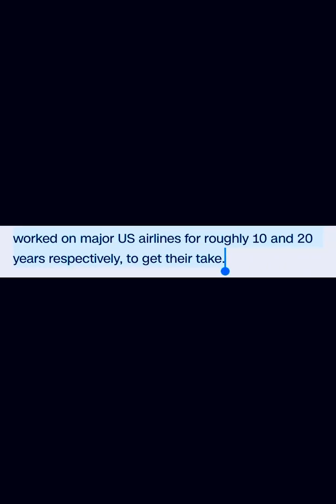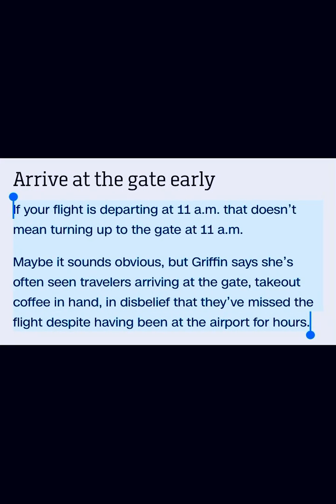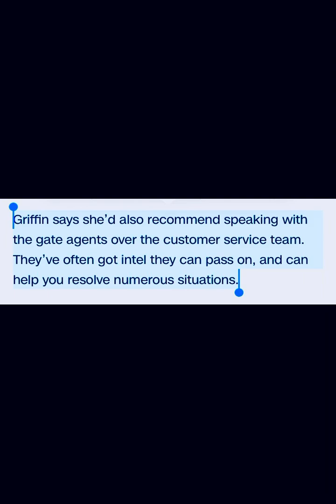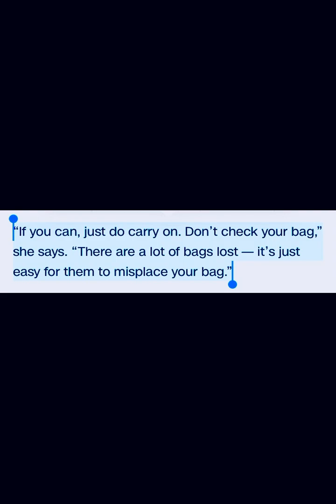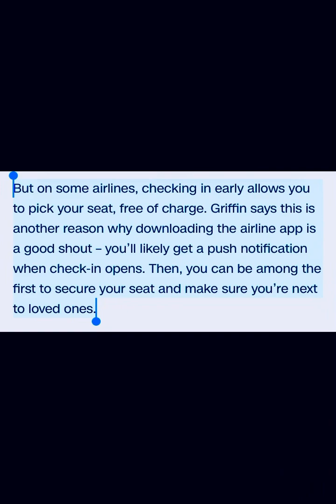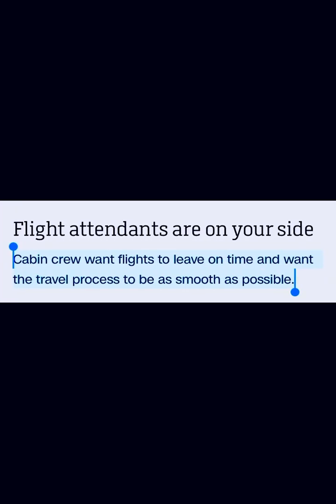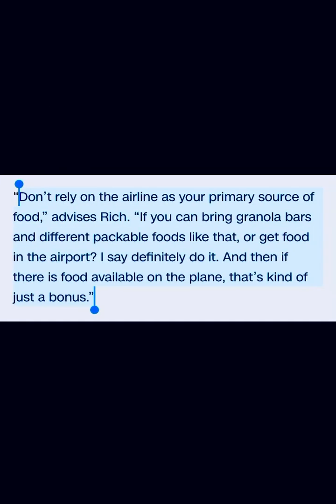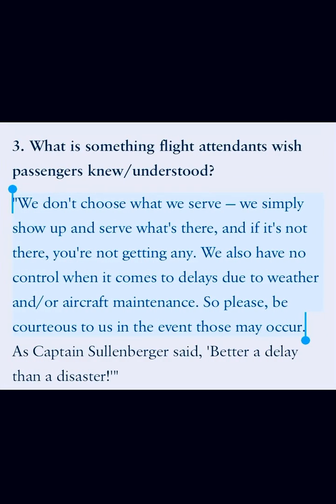FLIGHT ATTENDANTS SHARES AIRLINE SECRETS and HACKS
Flight attendants sharing things you don’t want to do when traveling on an airplane.
Insider traveling tips for passengers. Do’s and DONT’S when traveling on an airplane.
Traveling tips for 2023 plane secrets

Seven Las Vegas Strip hotels popular among tourists and entertainment seekers have attracted some unwelcome pests over the past year and-a-half: bedbugs. The hotels include Circus Circus, Caesars Palace, Planet Hollywood, Palazzo, Tropicana, MGM Grand, and Sahara, records obtained by CBS MoneyWatch indicate.